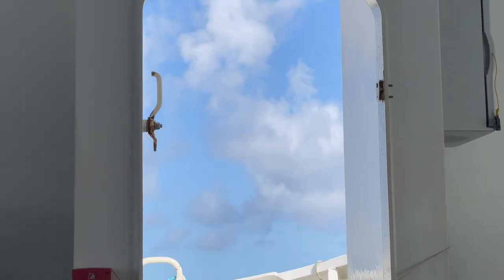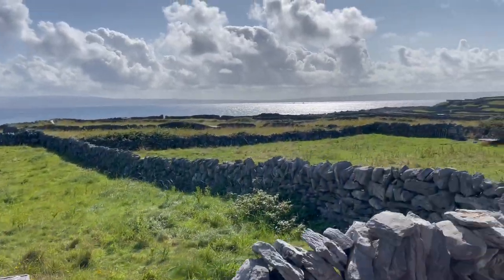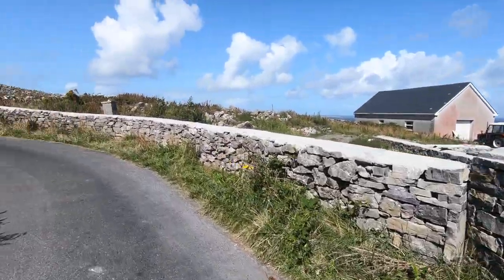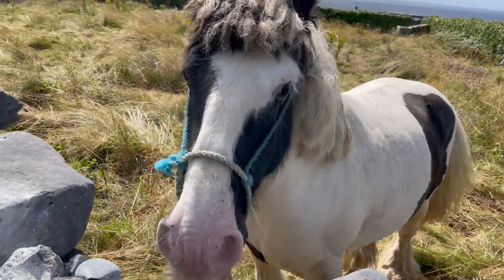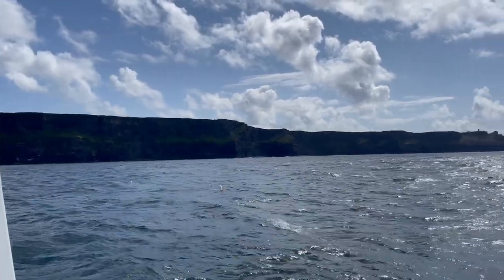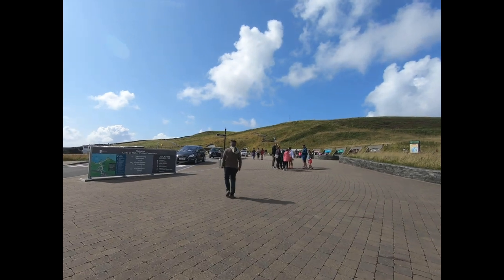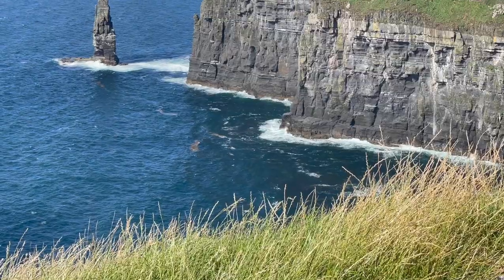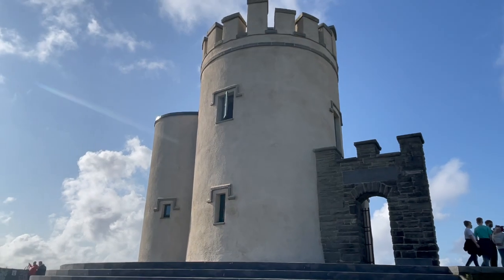Ireland Travel Vlog #8: Day Trip to Aran Islands and Cliffs of Moher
In this episode, we are going to explore the Aran Islands and Cliffs of Moher.

Saving the World by Aaron Kenny